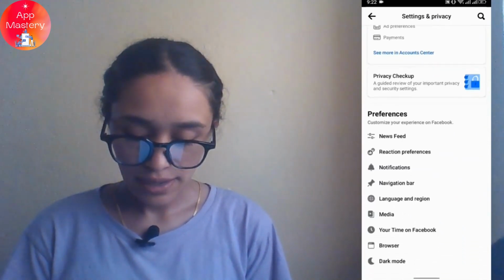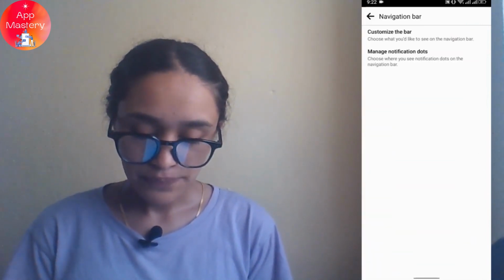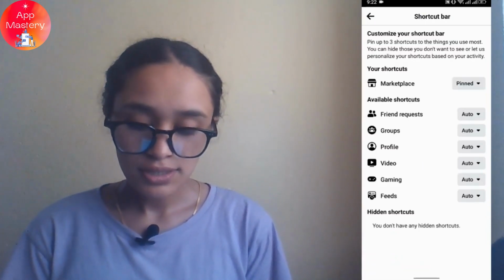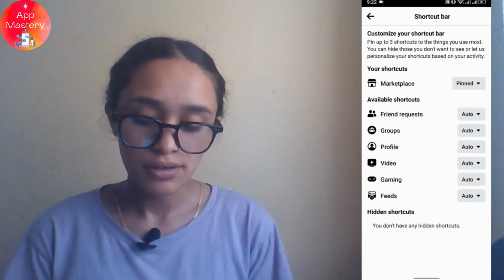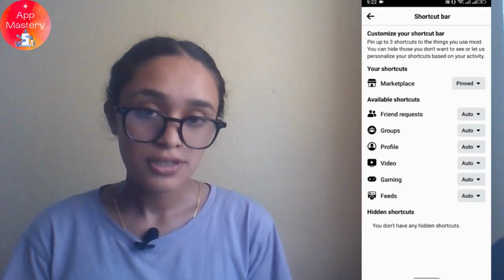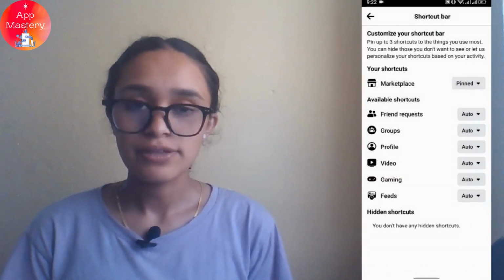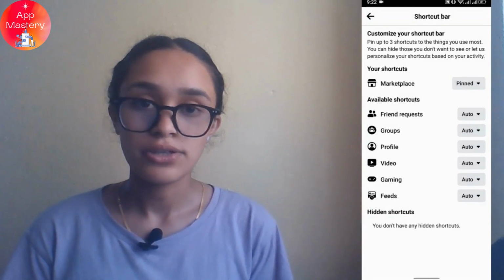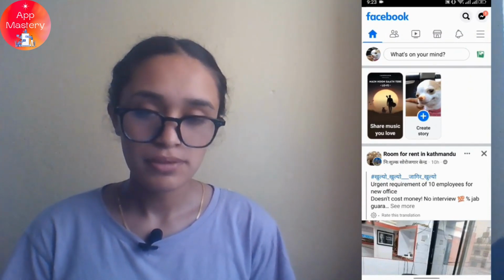How To Fix Facebook Shortcut Bar Not Showing Or Missing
Welcome to App Mastery! In this tutorial, we'll guide you on how to fix the issue of the Facebook shortcut bar not showing or missing. If you've encountered a problem with the navigation bar in your Facebook app, don't worry; we've got you covered!

We'll provide a step-by-step process to restore your Facebook shortcut bar and troubleshoot any navigation issues you might be facing. Whether you're using the Facebook app on Android or iOS, our guide will help you get the shortcut bar back in no time.

Throughout the video, we'll naturally mention key phrases like "How to Fix Facebook Shortcut Bar Not Showing" and "Facebook Shortcut Bar Missing" to help you understand the solutions easily.

Timestamps:
00:12 - Introduction to Facebook Shortcut Bar Issue
00:35 - Restoring the Facebook Shortcut Bar
00:59 - Troubleshooting Facebook Navigation

Take control of your Facebook app navigation with our tips and get the shortcut bar back on track!

In this video, we've focused on the primary keyword "How to Fix Facebook Shortcut Bar Not Showing" and related keywords like "Facebook Shortcut Bar Missing" and "Restore Facebook Shortcut Bar." We've also included three timestamps to help viewers navigate through the video easily.